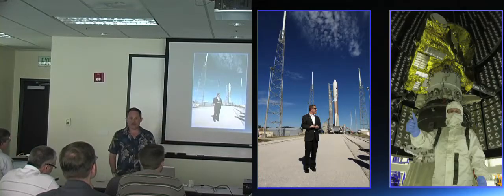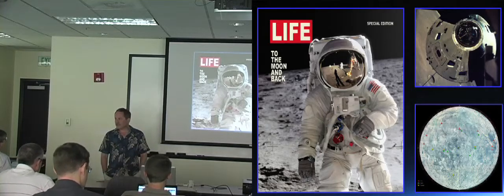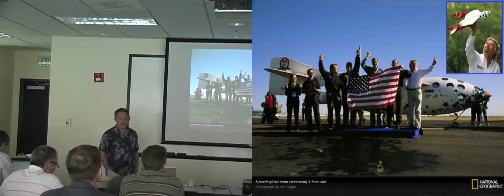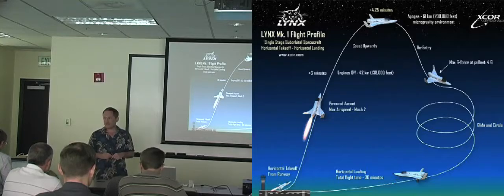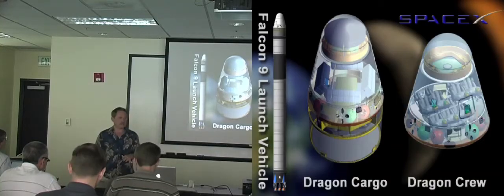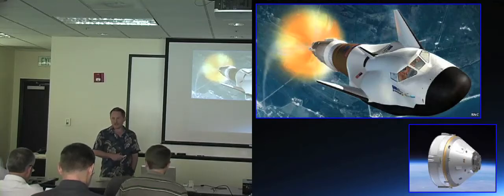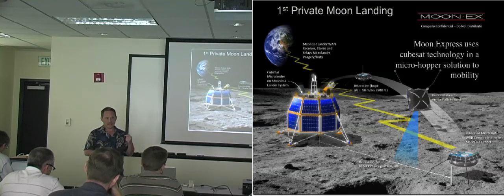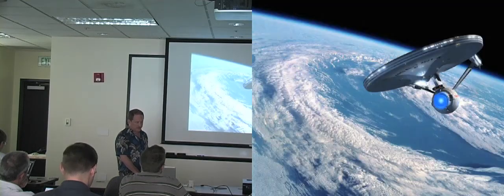Alan Stern, LASP New Media Workshop, Presentation 2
Dr. Alan Stern, PI for New Horizons and Associate Vice President of the Southwest Research Institute (SwRI), presents to a group of science communicators on July 22, 2012 at a LASP-CCLDAS New Media Practitioners Professional Development Workshop.

The 2012 Laboratory for Atmospheric and Space Physics (LASP) New Media Practitioners Professional Development Workshop brought seventeen bloggers, podcasters, and other science communicators to Boulder, Colorado, for a two-day intensive workshop with space scientists. The workshop was a collaborative professional development opportunity for attendees to learn about current issues surrounding future exploration of the Moon and other small bodies in our Solar System. The Colorado Center for Lunar Dust and Atmospheric Studies (CCLDAS) sponsored the event.